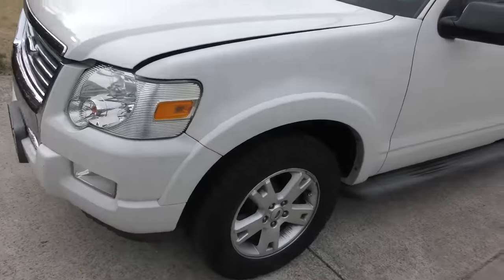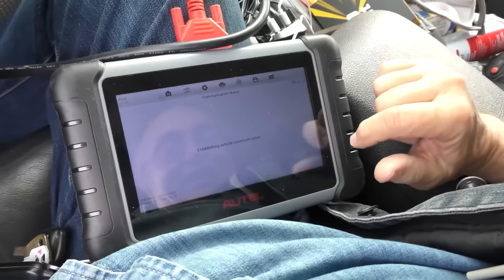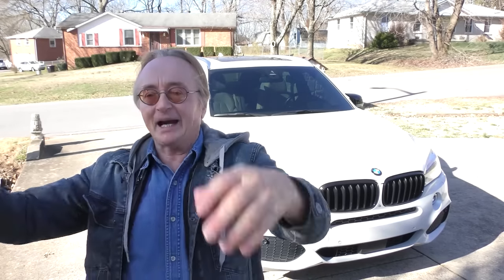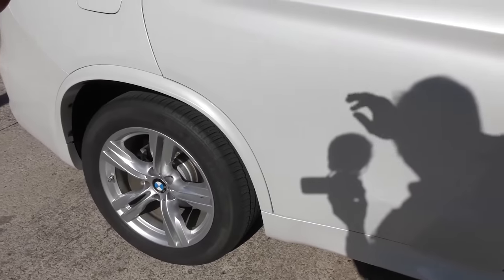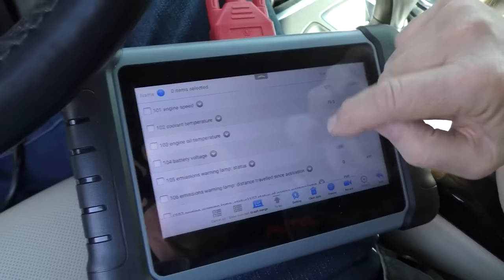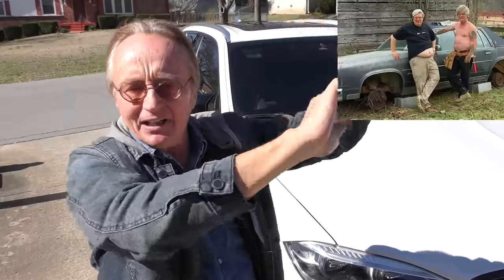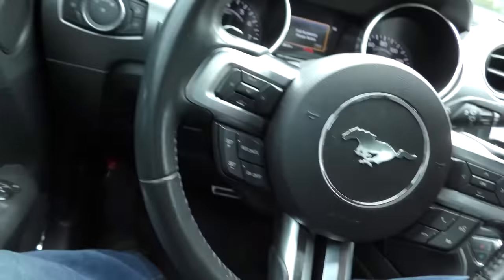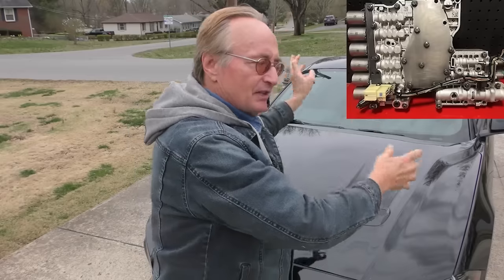3 Money Pit Vehicles You Should Avoid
3 Money Pit Vehicles You Should Avoid, DIY and car review with Scotty Kilmer. Top 3 least reliable cars dumb people buy. Bad cars that have only gotten worse over time. Worst car to buy. Worst cars to own. Cars you should stay away from. Car manufacturers that have gone downhill in the past few years. Car brands to stay away from. Car Advice. DIY car repair with Scotty Kilmer, an auto mechanic for the last 55 years.

⬇️Scotty’s Top DIY Tools:
1. Bluetooth Scan Tool
2. Mid-Grade Scan Tool
3. My Fancy (Originally $5,000) Professional Scan Tool
4. Cheap Scan Tool
5. Dash Cam (Every Car Should Have One)
6. Basic Mechanic Tool Set
7. Professional Socket Set
8. Ratcheting Wrench Set
9. No Charging Required Car Jump Starter
10. Battery Pack Car Jump Starter

1. Bluetooth Scan Tool
2. Cheap Scan Tool
3. Professional Socket Set
4. Wrench Set
5. No Charging Required Car Jump Starter
6. Battery Pack Car Jump Starter

►Here's our weekly video schedule:
Tuesday: Auto repair video
Wednesday: Viewers car mod show off
Thursday: Viewer Car Question Video AND Live Car Q&A
Friday: Auto repair video
Saturday: Second Live Car Q&A
Sunday: Viewers car show off